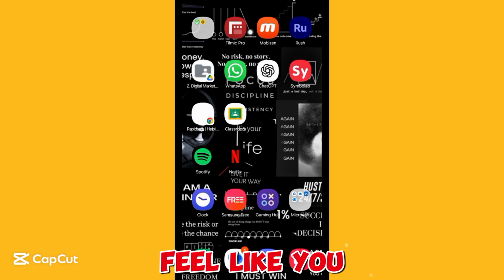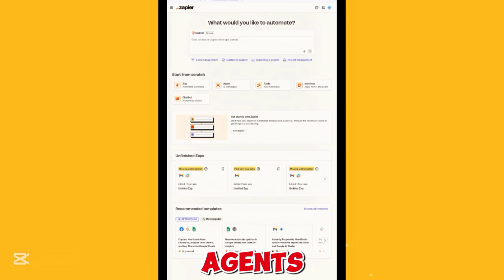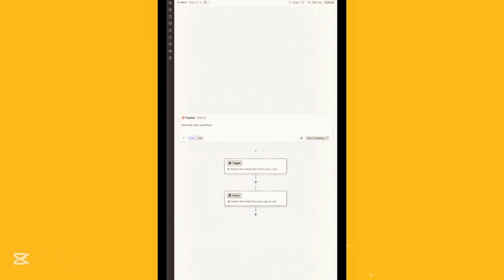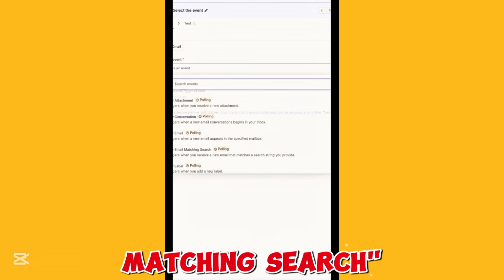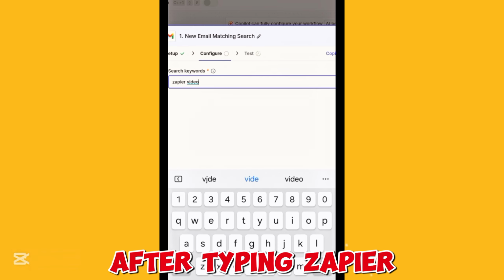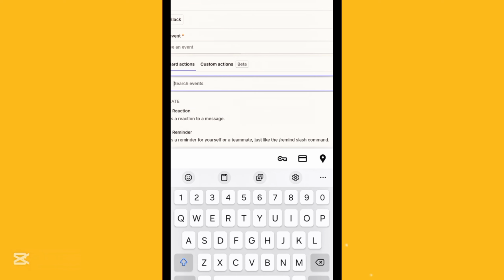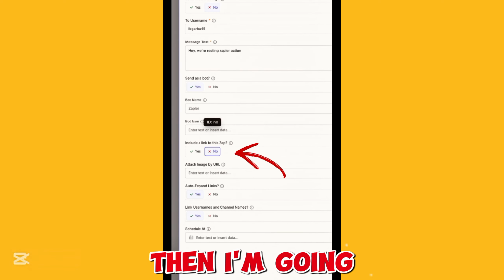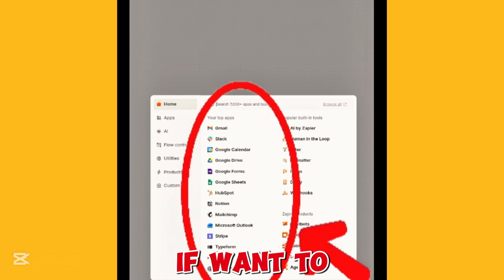Learn Zapier in 4 minutes: Business & Personal Automation Tutorial For Beginners (2026)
Discover how to connect your favorite apps using Zapier's powerful no-code automation platform, from basic email-to-Slack notifications to advanced business workflows with Facebook Lead Ads and CRM integrations. We'll walk through a complete step-by-step guide to creating your first Zap, explore popular use cases for both personal productivity and business automation.

ai automation facebook
ai automation facebook ads
ai automation facebook page
ai automated facebook posts
ai automation agencies
ai automation make money
make ai automation ideas
make ai automation whatsapp
- hindi
make ai automation free
ai automation video
ai automation zapier cCourse
ai automation zapier
ai automation with chatgpt & zapier
ai automation agency chatbot
ai automation agency tools
automation zapier
ai automation agency course
ai automation n8n course
ai automation n8n tutorial
ai automation n8n full course
ai automation n8n hindi
ai automation n8n
ai automation n8n free
ai agents automation n8n
ai video automation n8n
ai influencer automation n8n
ai automation for beginners
ai automation full course
ai automation n8n
ai automation tutorial
ai automation business
ai automation course